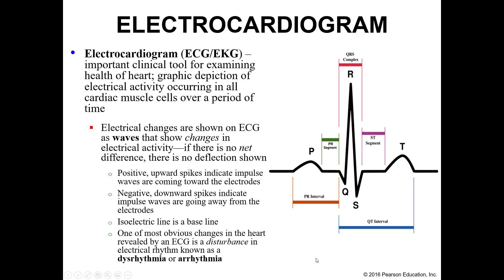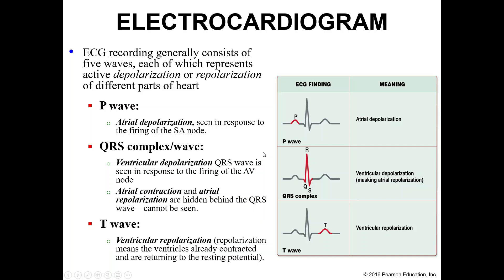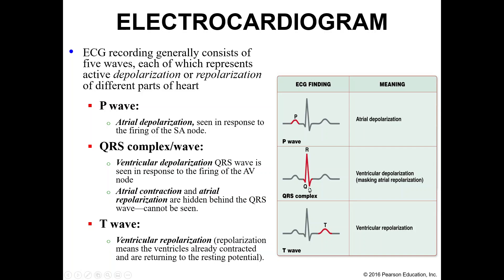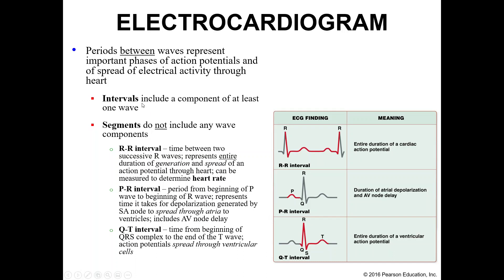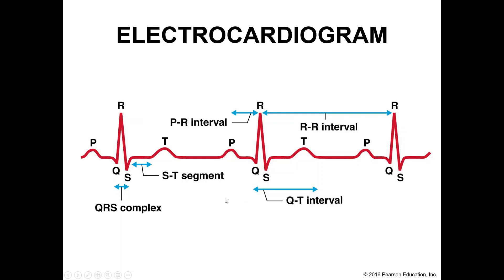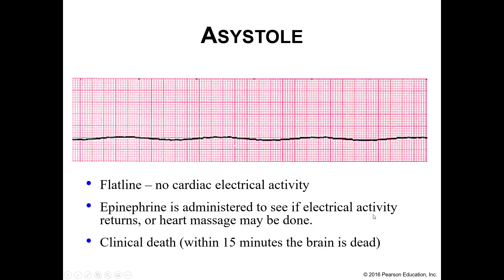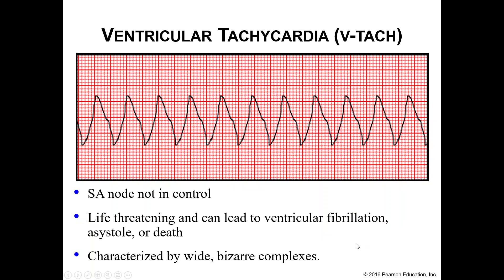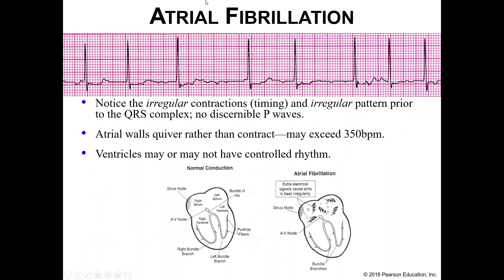EKGs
This recording discusses EKGs.